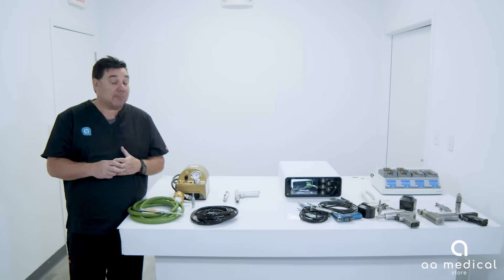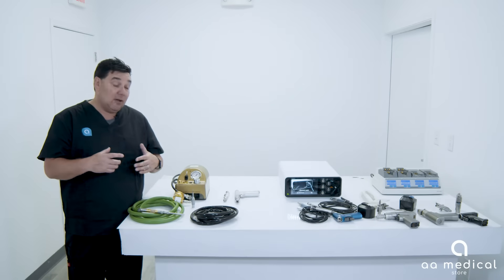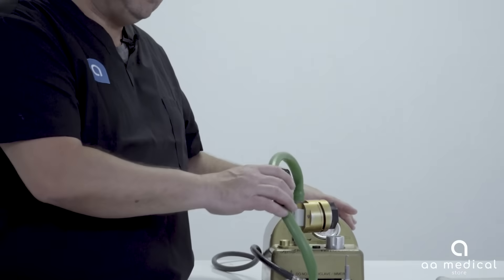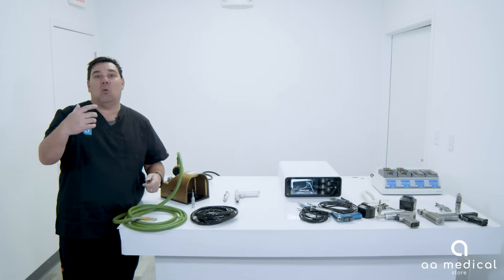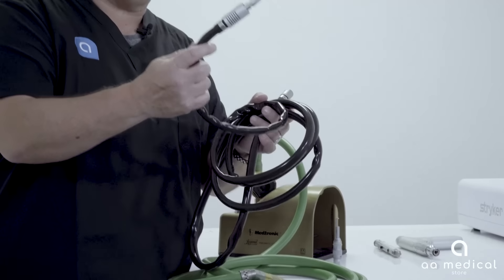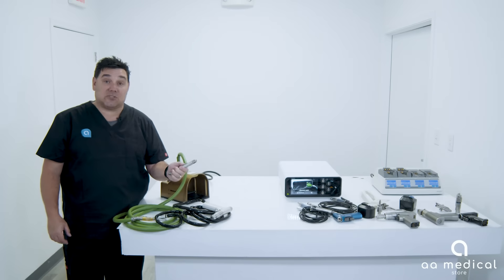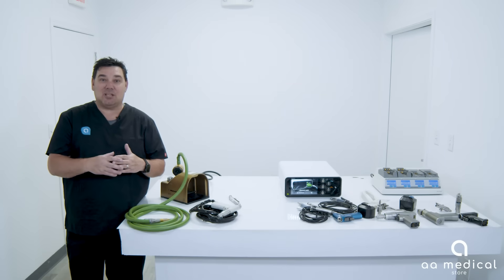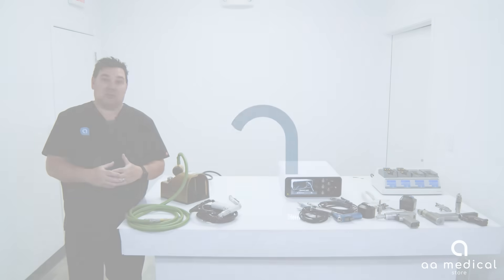Orthopedic Educational Series Part 1.4: Gas Powered Systems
Mike from AA Medical Store guides us through gas powered (pneumatic) systems in our Orthopedic Educational series.